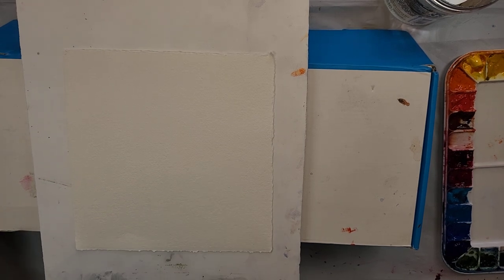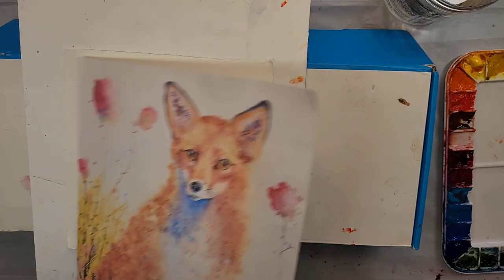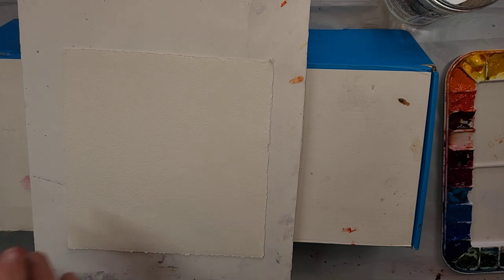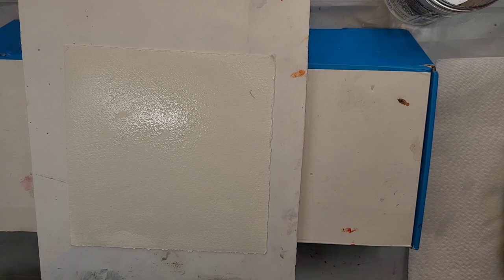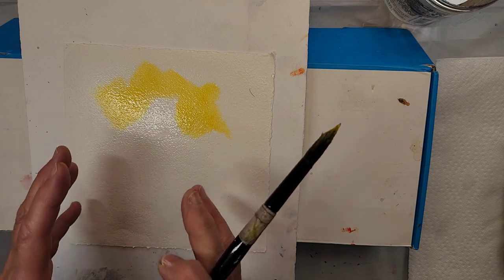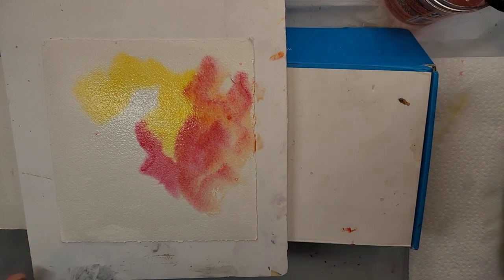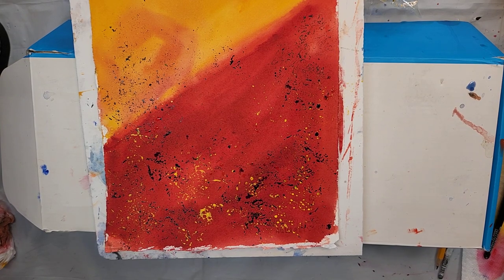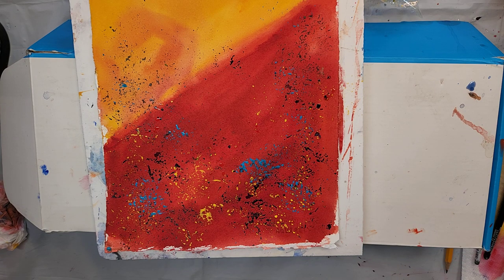Sue Olson at the Artist's Market 2023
This is a recording of a live demo that took place during the June 2023 Artist's Market in the Fine Arts Building at the State Fairgrounds.